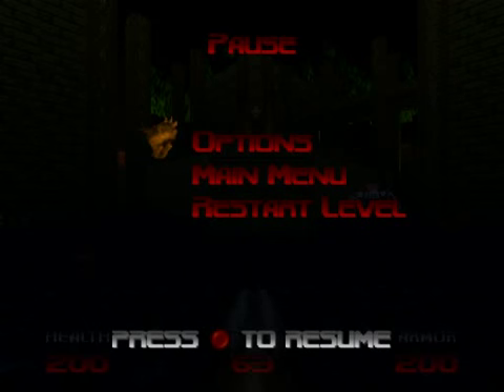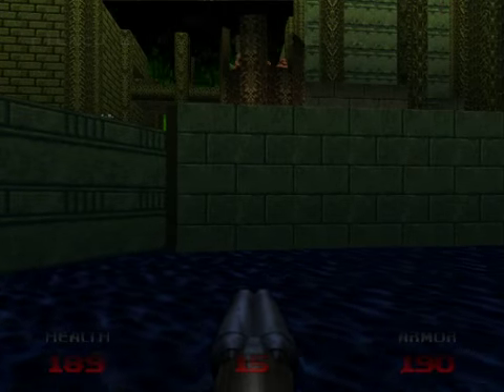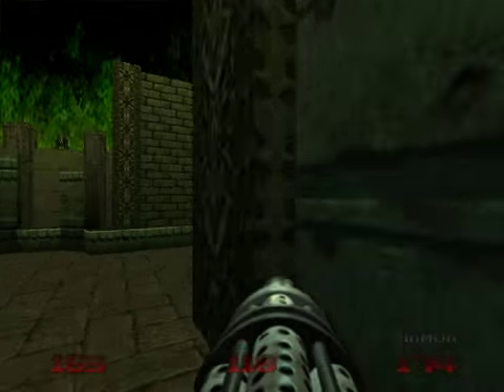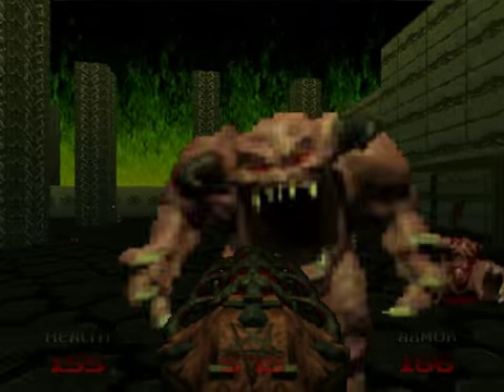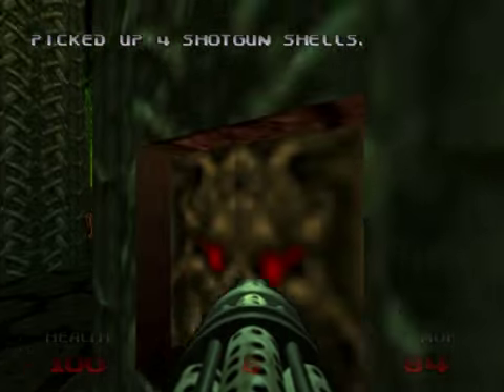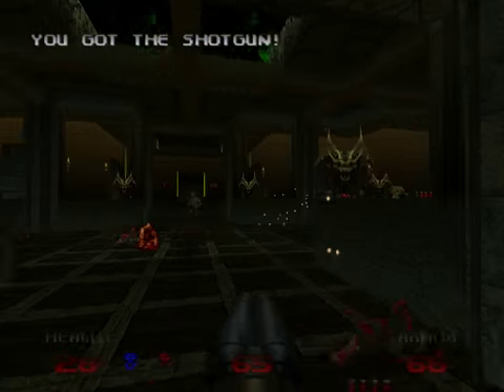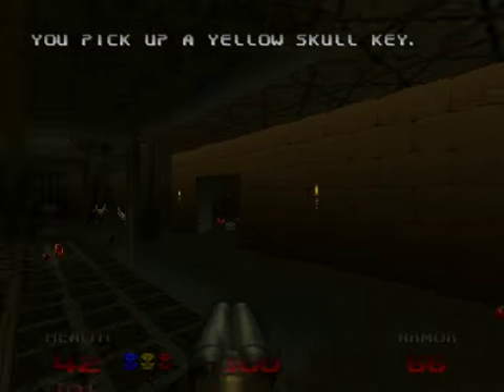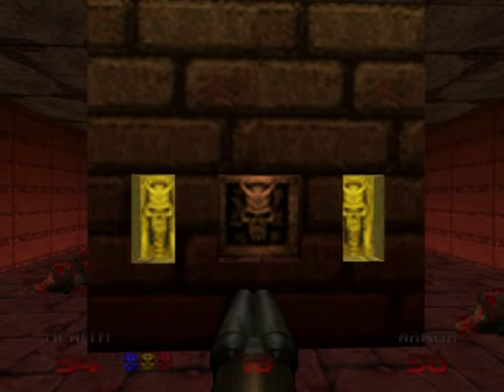LP Doom 64 #42: Unholy Temple Part 1 Of 2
Long level, long videos.